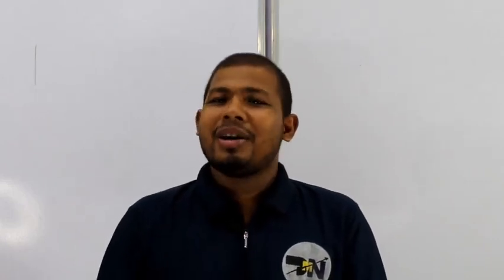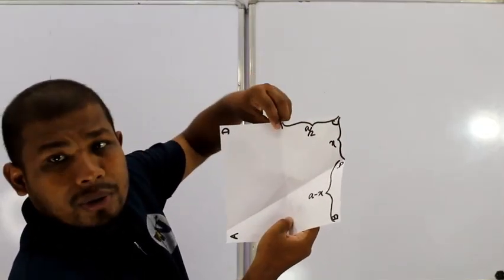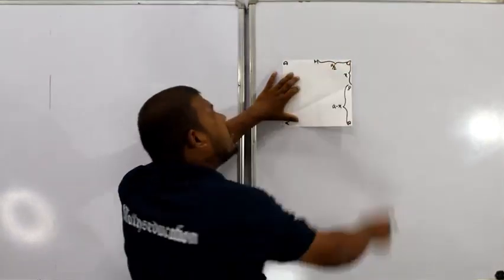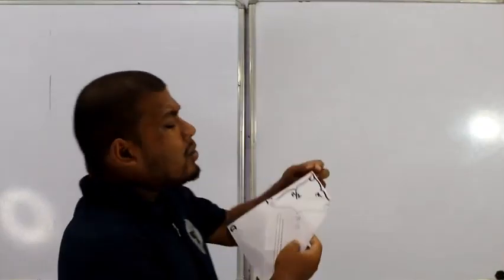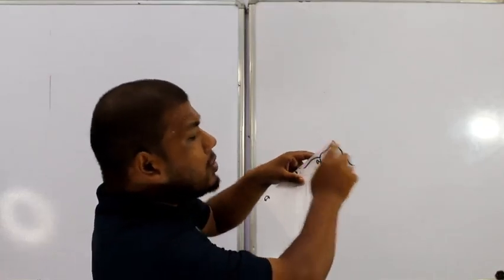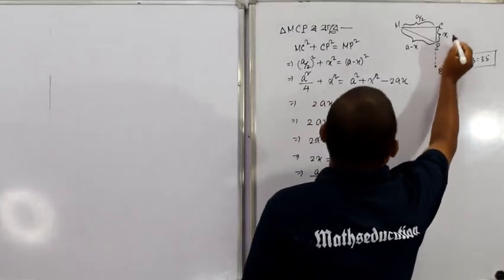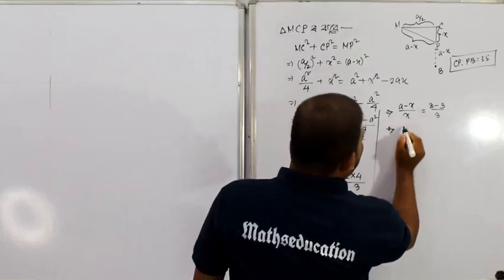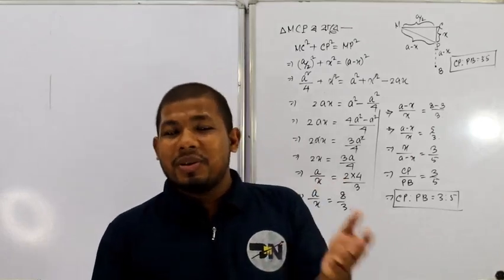Assam Mathematics Olympiad 23||Assam Academy of Mathematics||AAM